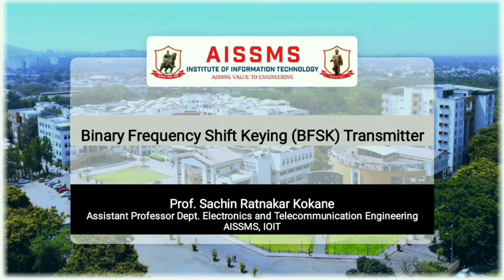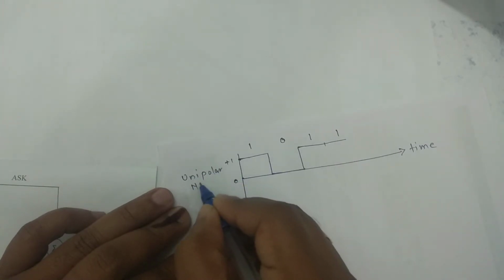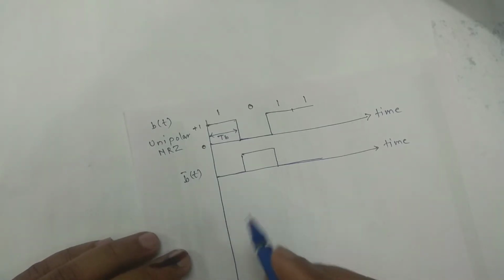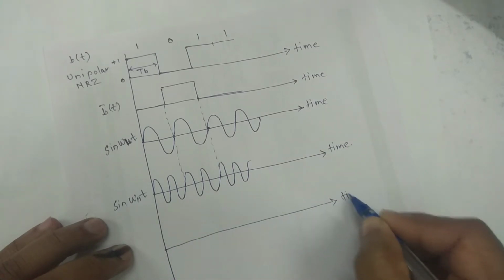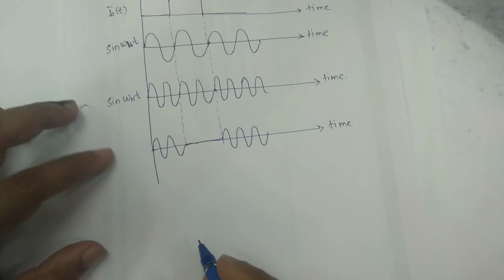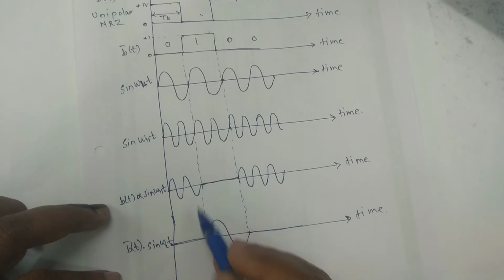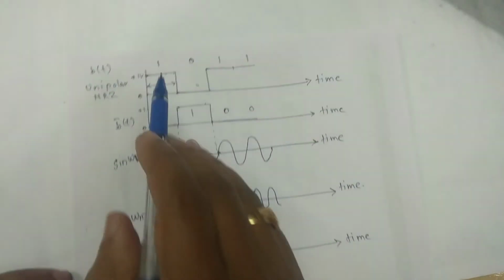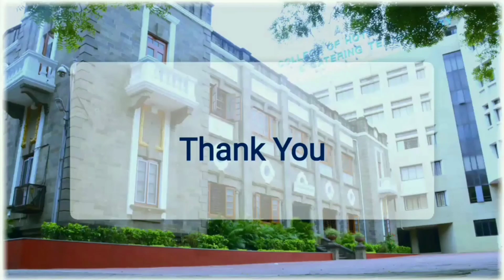BFSK Transmitter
Video by-Prof. Sachin Ratnakar Kokane
Class- TE
Subject- Digital Communication
Description- BFSK Transmitter